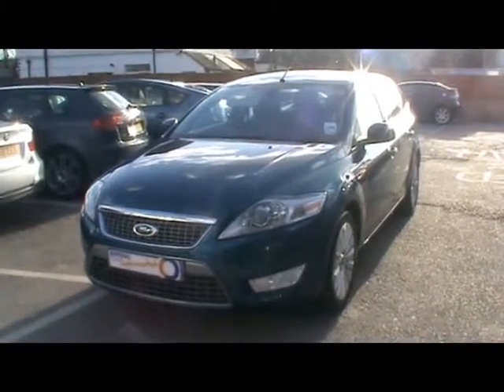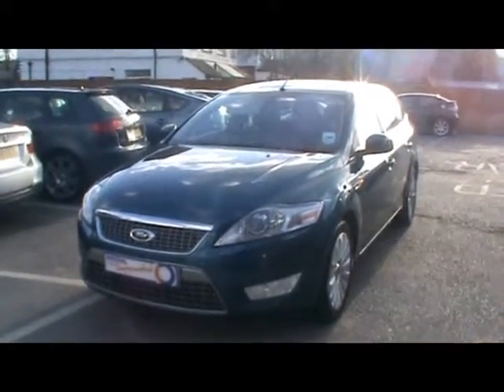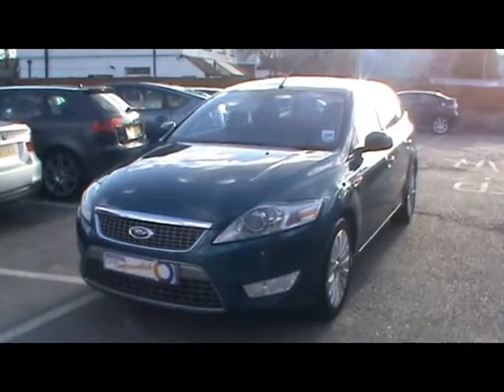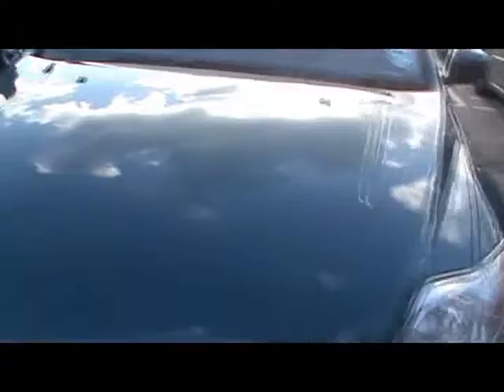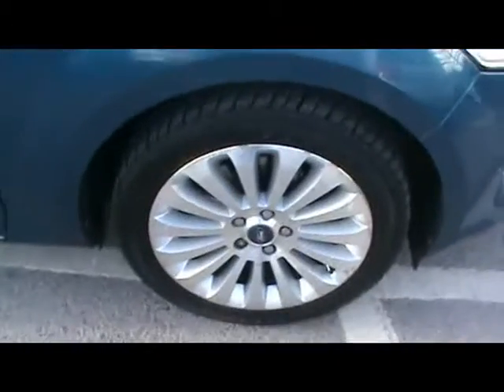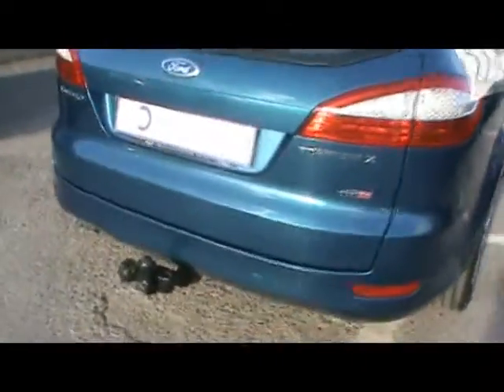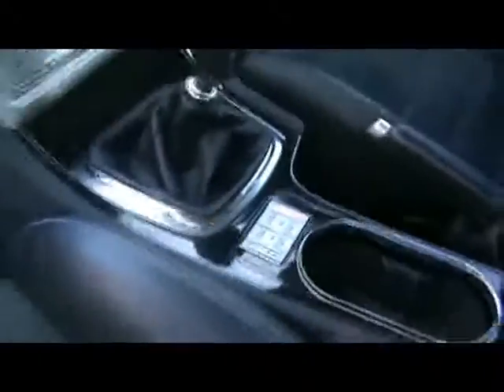Ford Mondeo For Sale In Portsmouth Hampshire.mpg